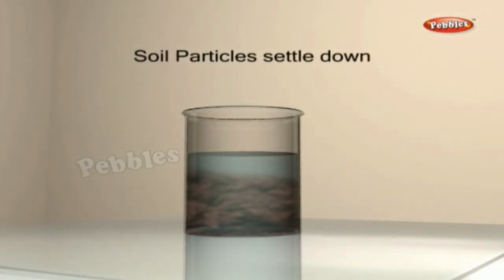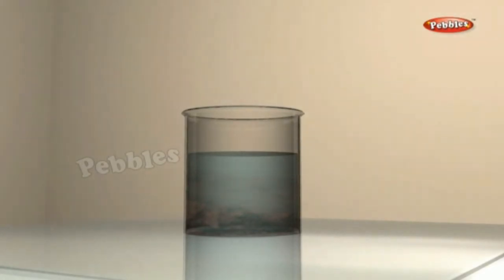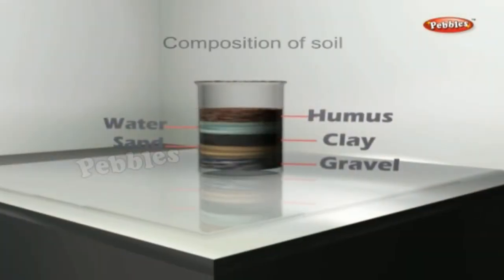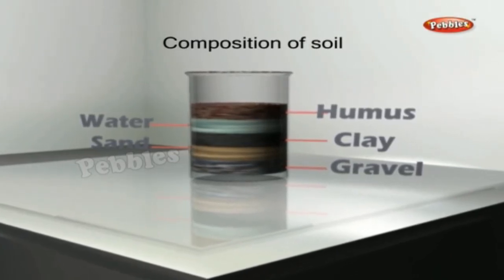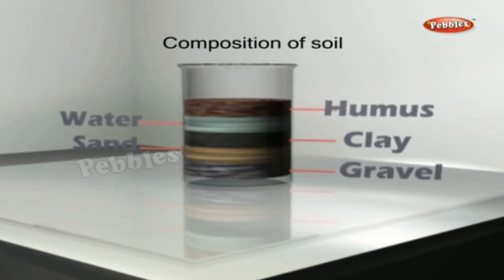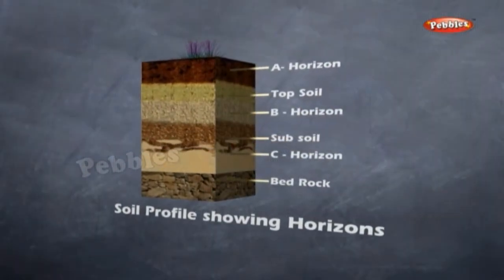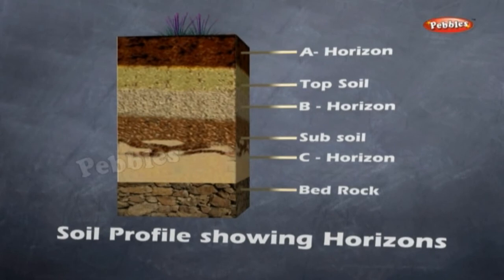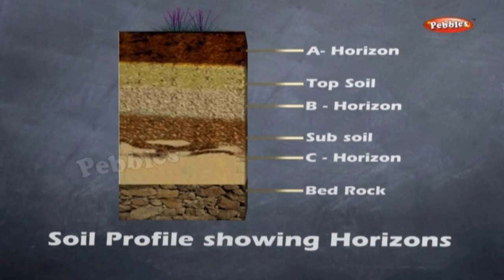Soil | 8th Std CBSE Science syllabus